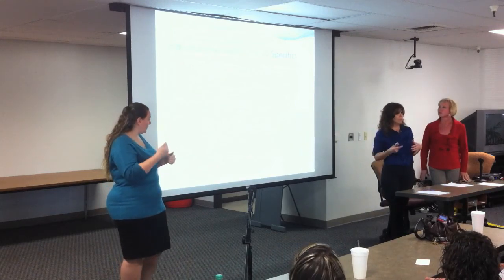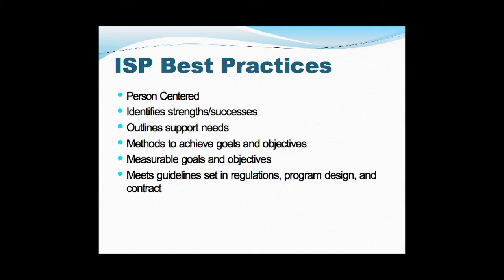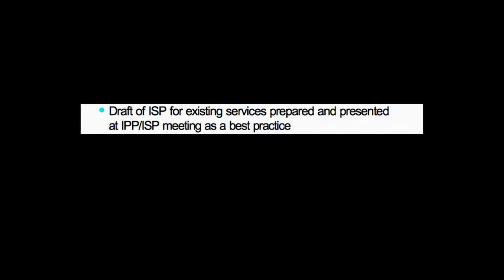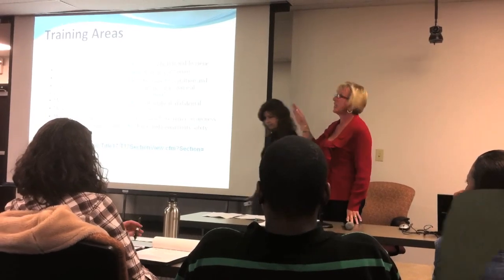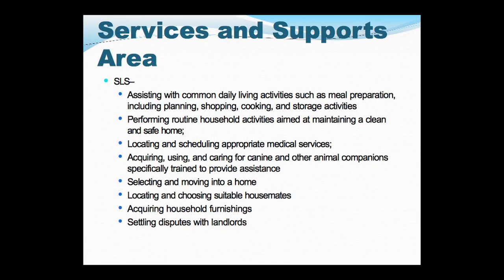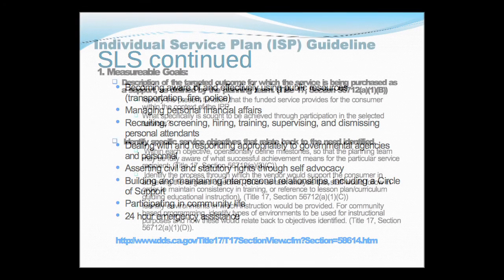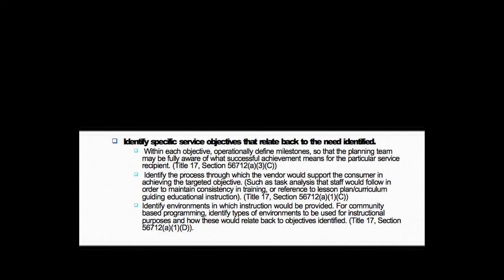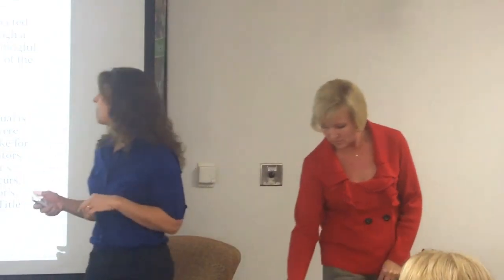Alta IPP/ISP Training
Part Three, Section 1 of  2, The ISP